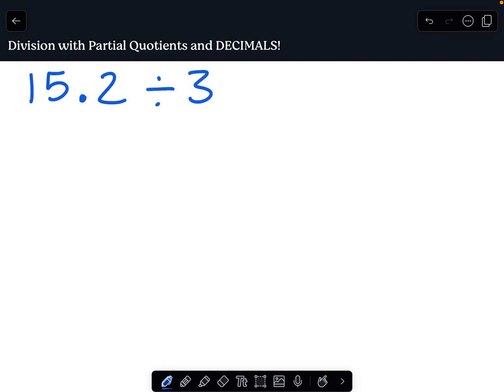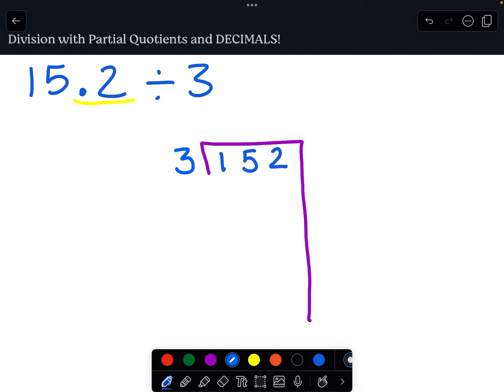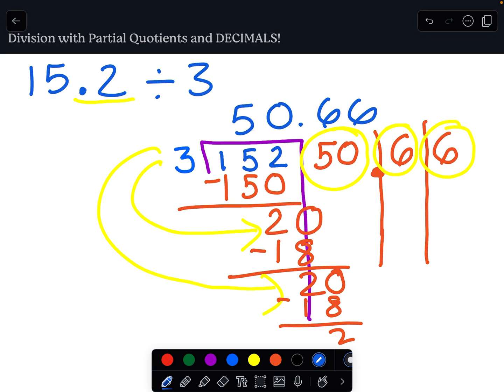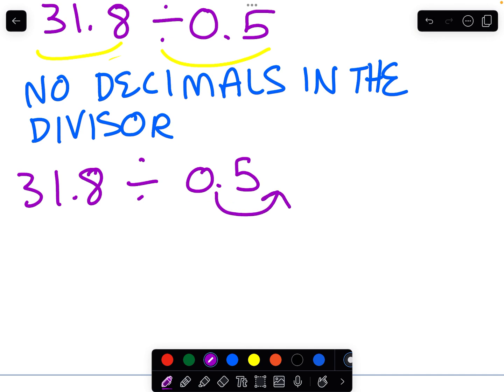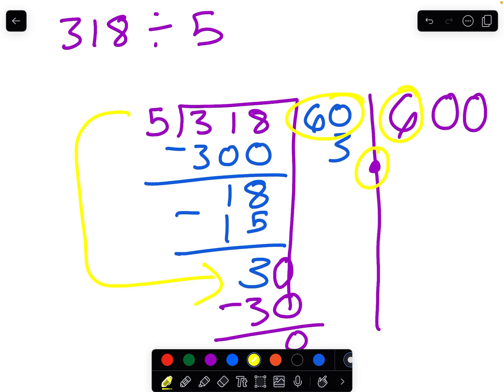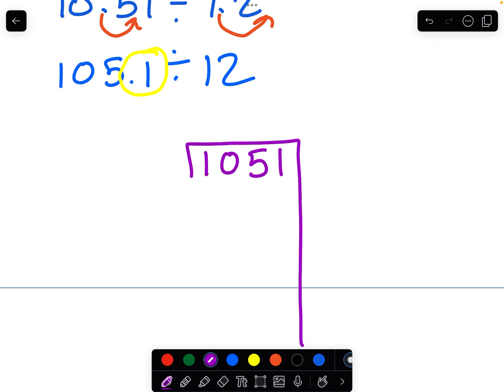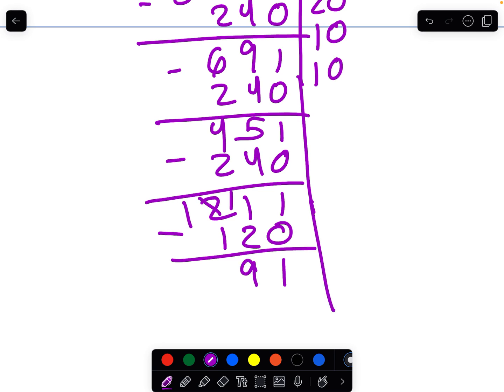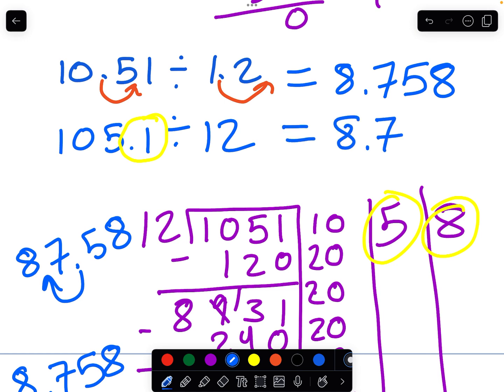Division with Partial Quotients and DECIMALS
This video teaches how to use the partial quotients method to solve division problems when you are working with decimal numbers.